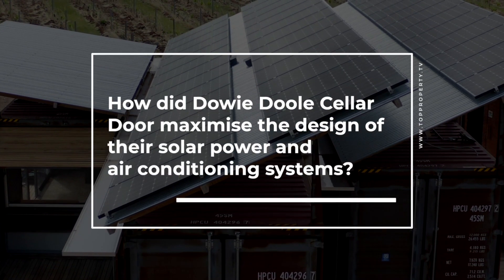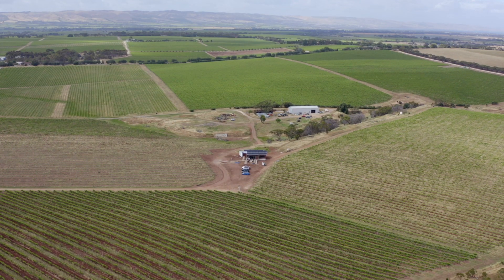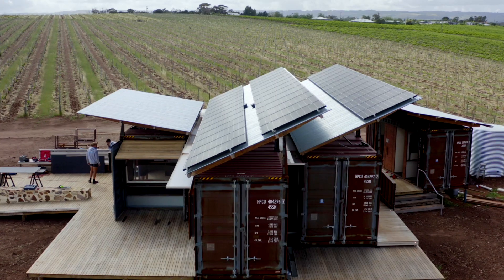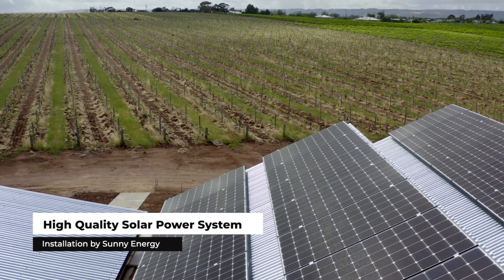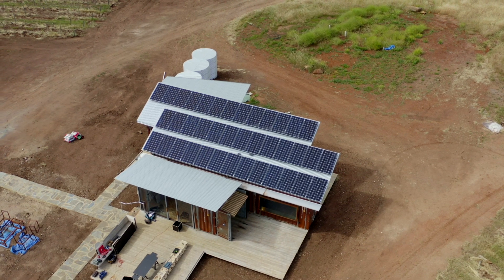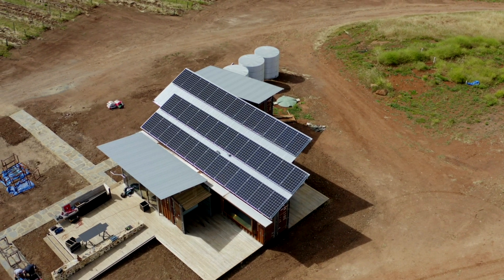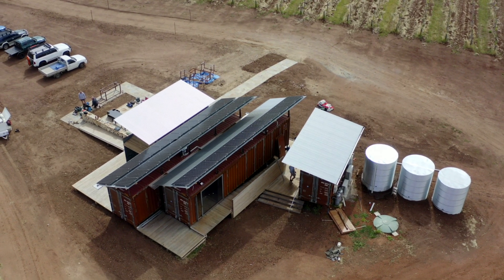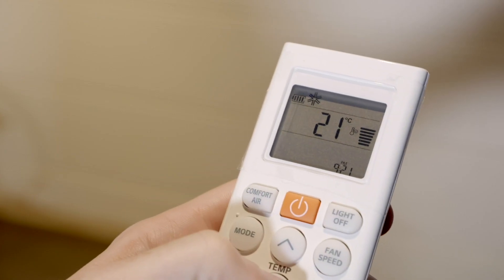How did Dowie Doole Cellar Door maximise the design of their solar power and air conditioning?